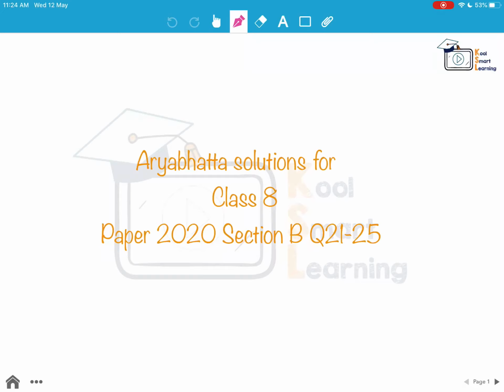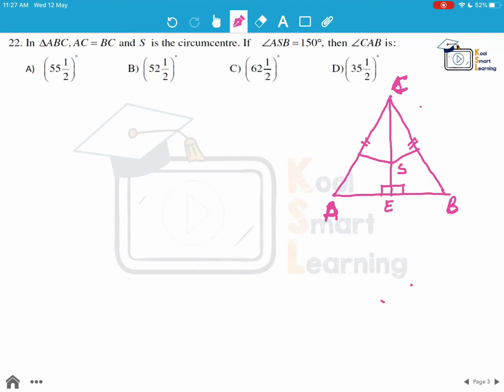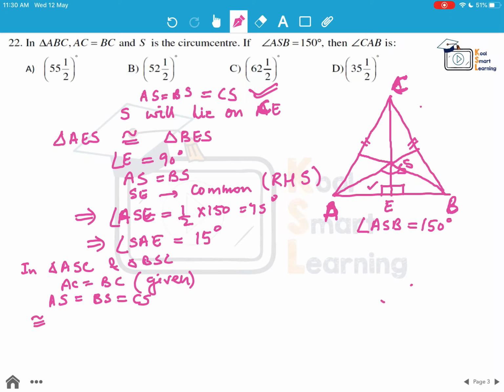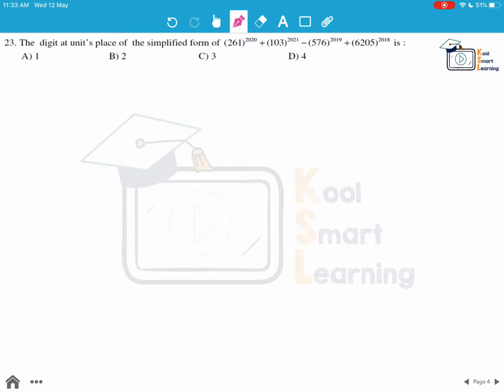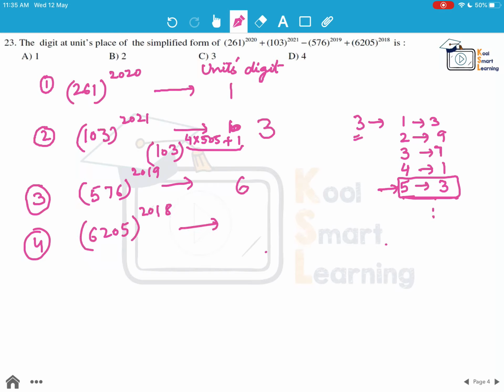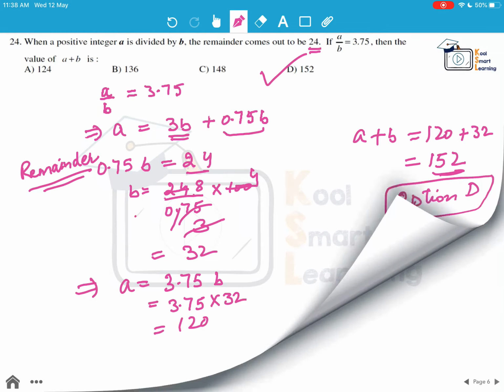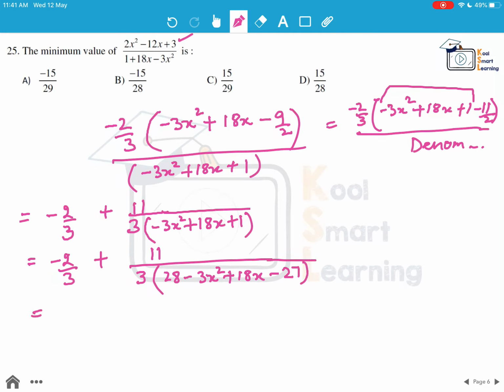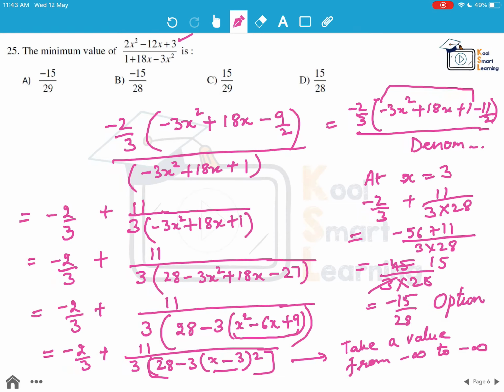Solution to Class 8 Aryabhatta Paper 2020 Section B Question 21 to 25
The video explains the solutions for Class 8 Aryabhatta Paper 2020 Section B Question 21 to 25.

There is a correction in the video which has been added as subtitle for Question 17 - Any side of a triangle is smaller (Mistakely mentioned in video as larger) than the sum of other two sides. Thus AE is less than AB+CD and hence Option A is the correct answer.

You can also visit us on our and post your queries.